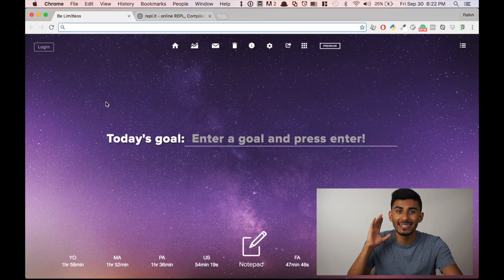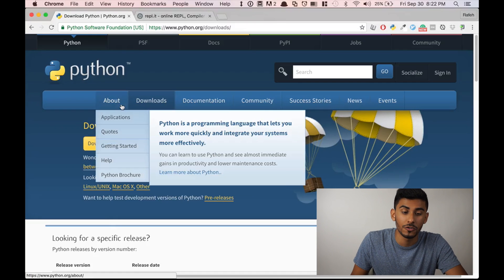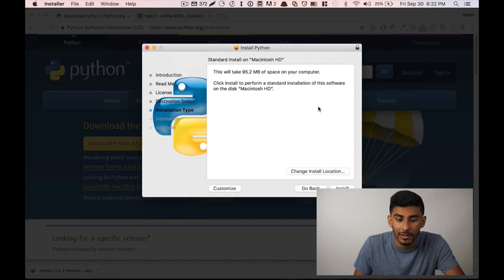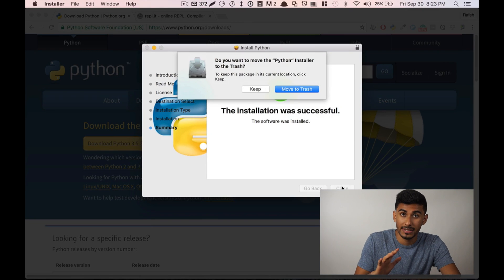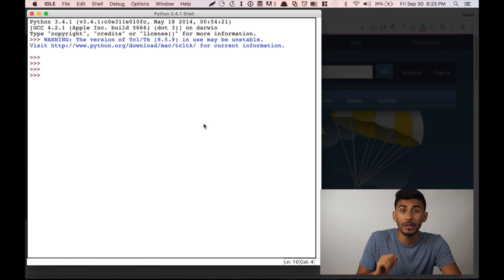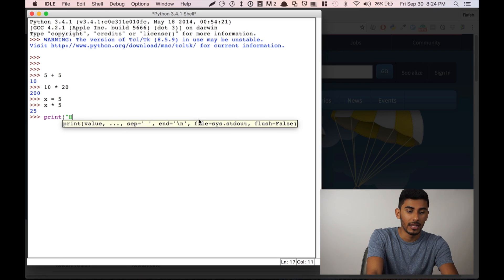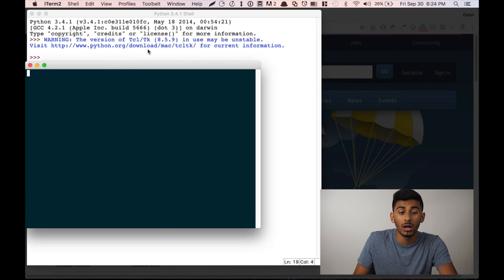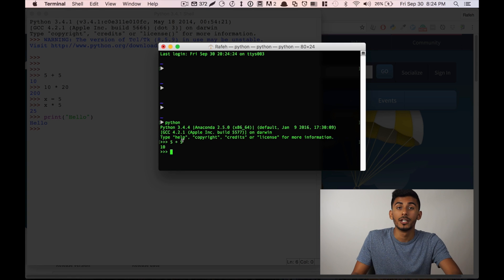Learn Python Programming - 1 - How to Download and Install Python in 2 Minutes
Start learning python by building projects in under 5 minutes TODAY – Even if you're a complete beginner...

I will show you how to download and install Python in less than 2 minutes! We will be up and running super fast and get to working on some cool stuff. So what are you waiting for, let's get started! ...